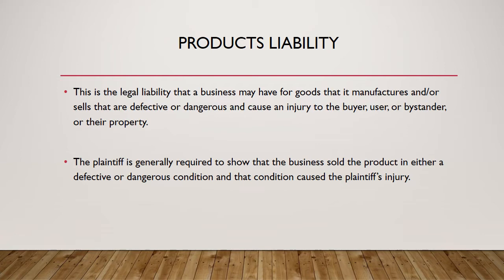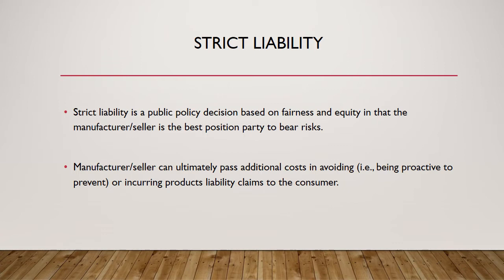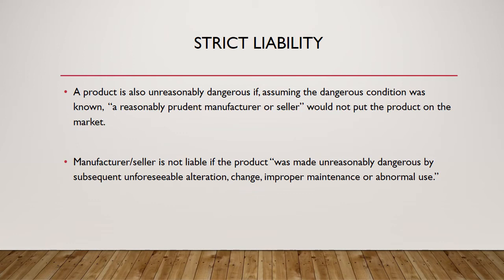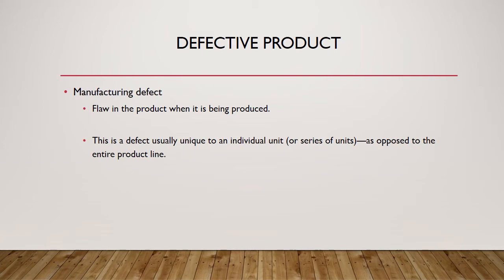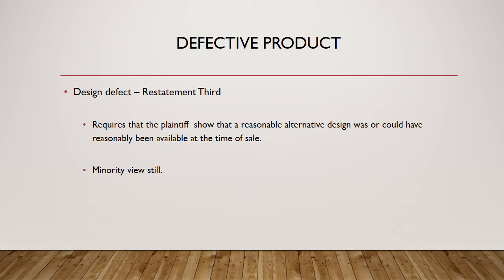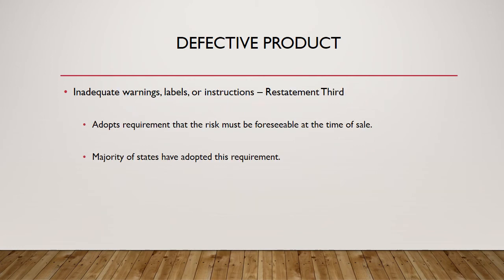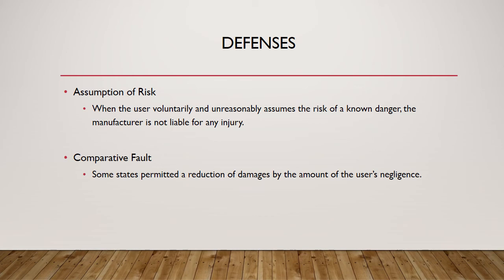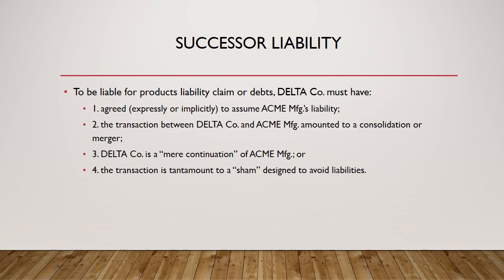Week 4 - Products Liability